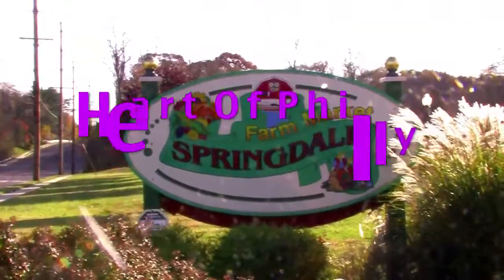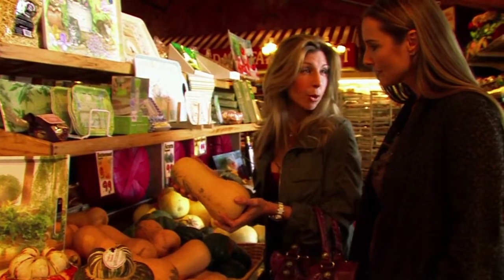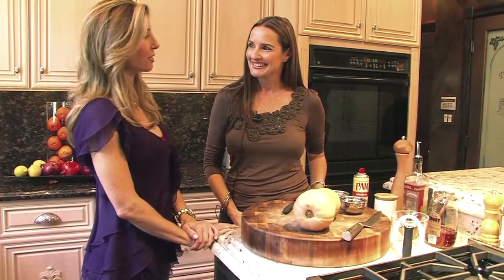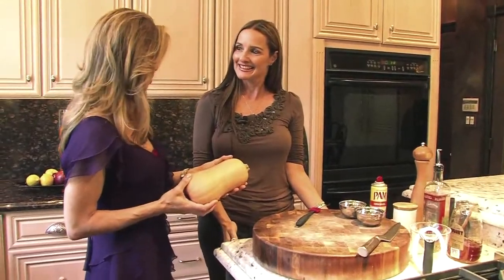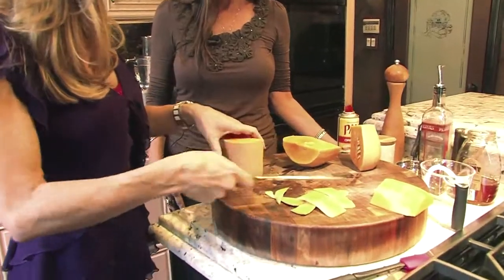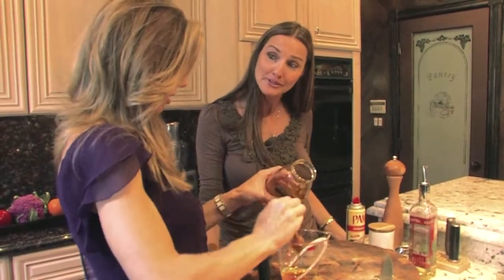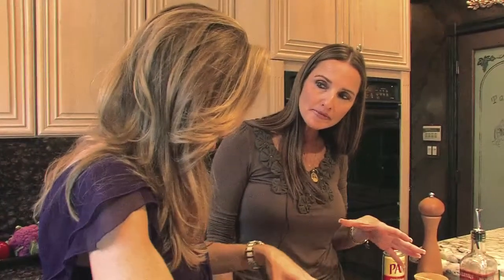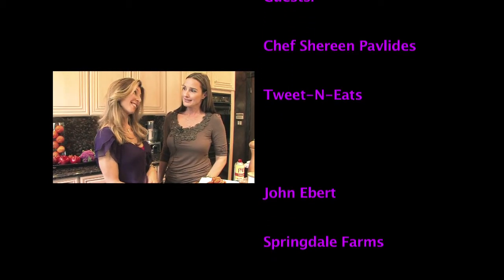Chef Shereen Pavlides Tweet-N-Eats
Karen and Chef Shereen Pavlides shop for a butternut squash at Springdale Farms and make a lovely side dish.
For more recipes check out:
Tweet-N-Eats